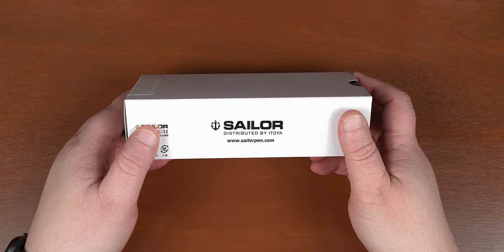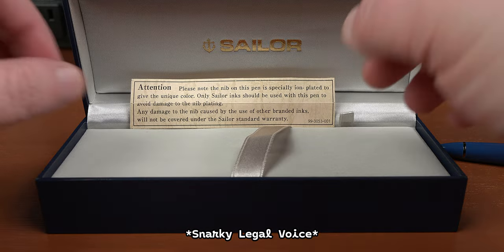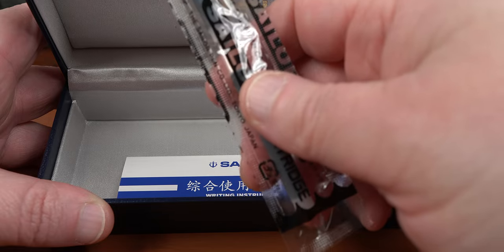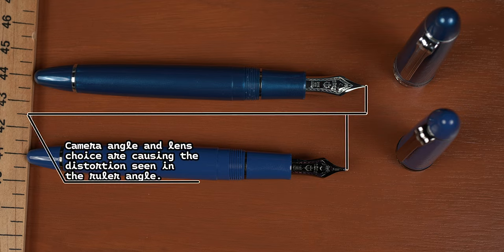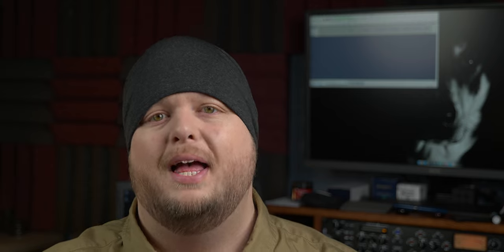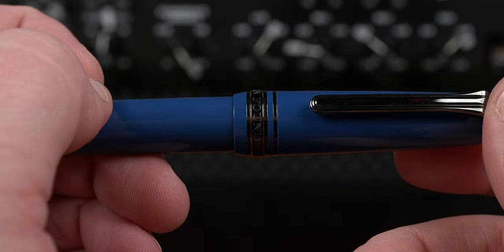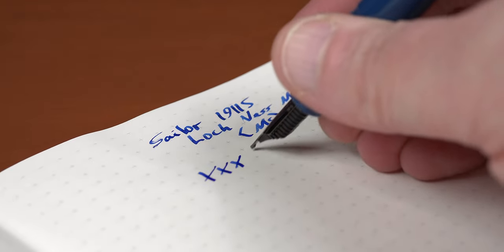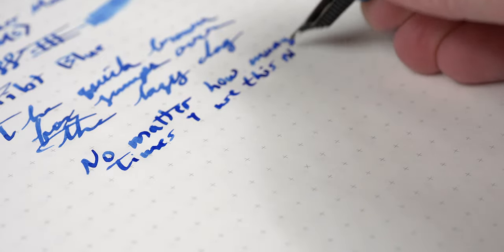Sailor 1911 Loch Ness Monster | Unlike Its Famous Cousin, This One Exists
“Three-Fitty”...When you hear Loch Ness Monter, that bit from SouthPark probably comes to mind. Well, now is the time to change that as we take a look at the Sailor 1911 Loch Ness Monster with a monster of a music nib.